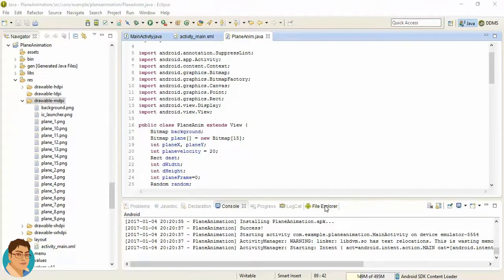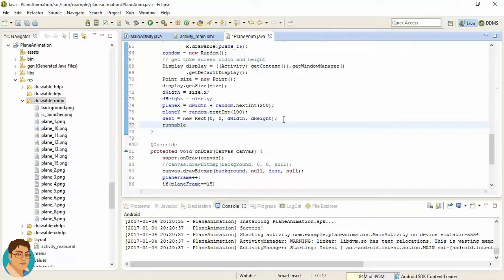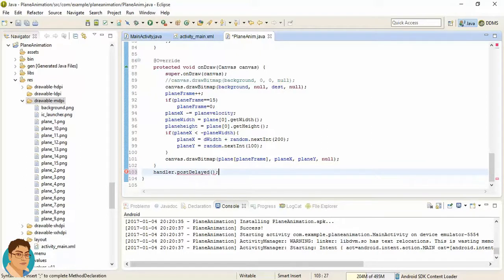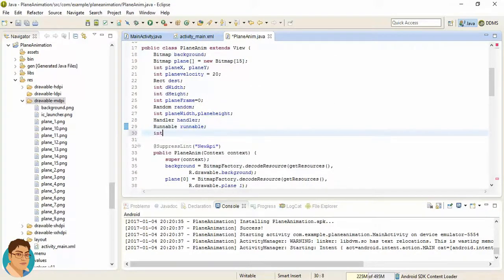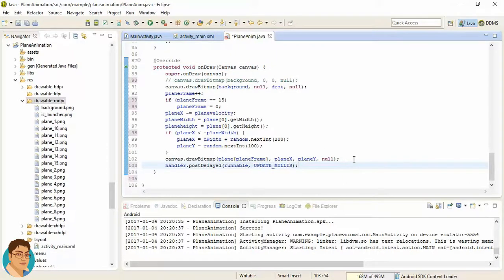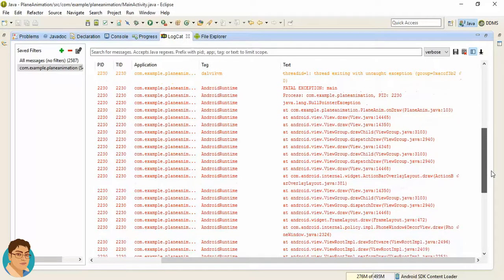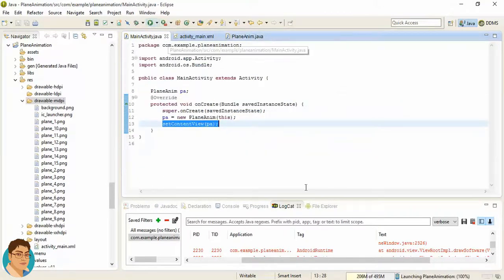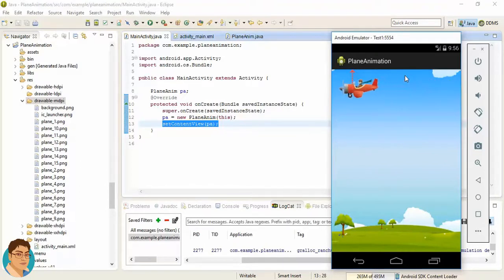#5 - Completing Plane animation